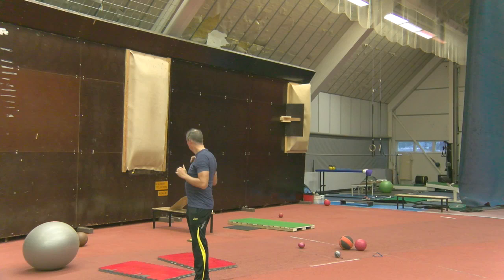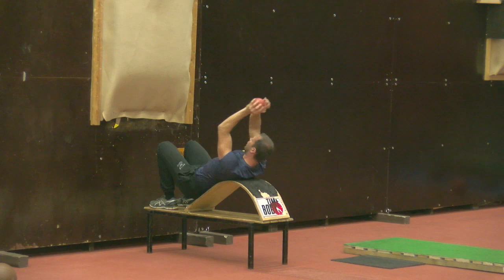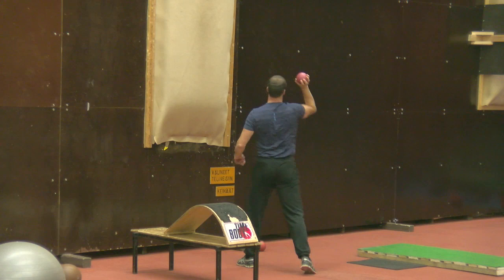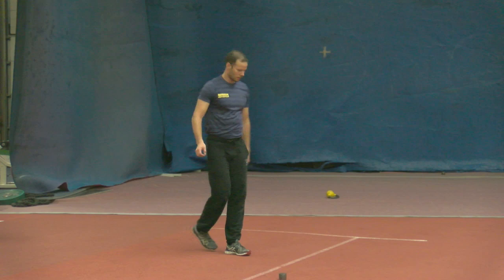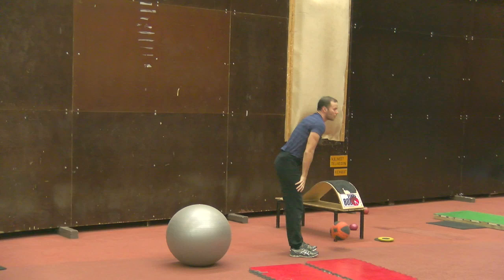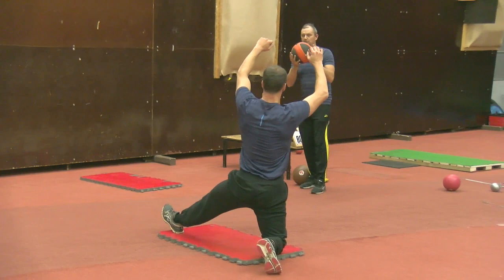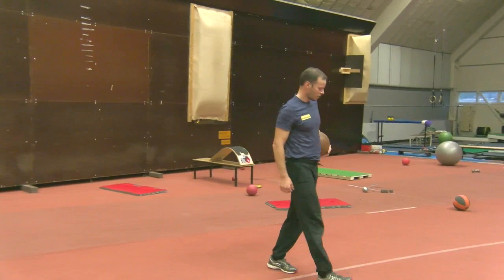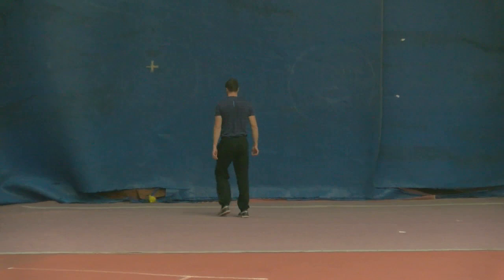Tero Pitkämäki & Hannu Kangas Training demo, World Javelin Conference 2016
Tero Pitkämäki & Hannu Kangas Training demo, World Javelin Conference, 17-19 November 2016, Olympic Training Center, Kuortane.